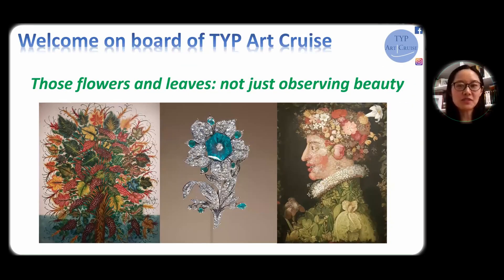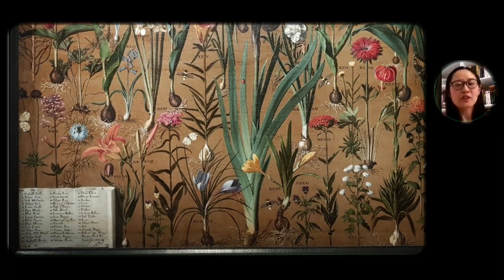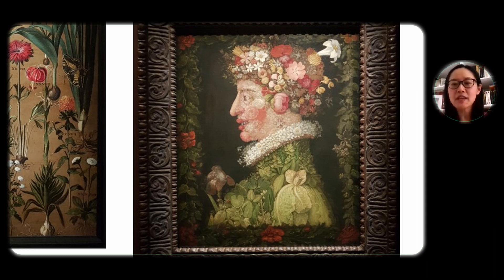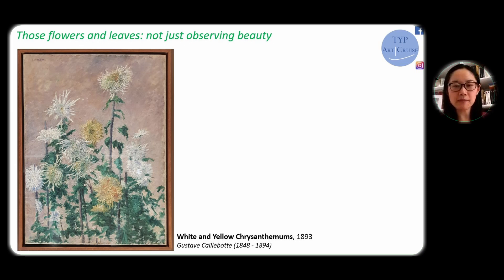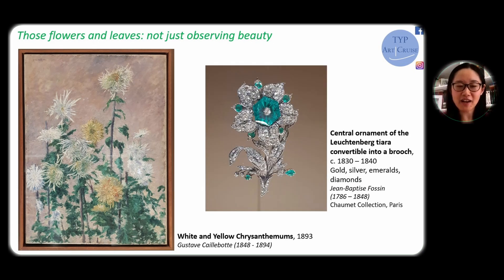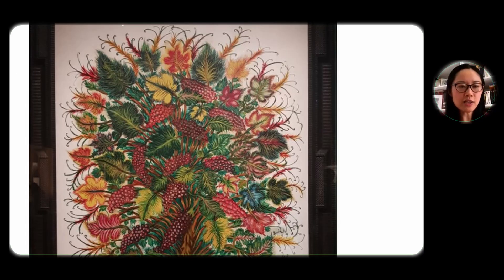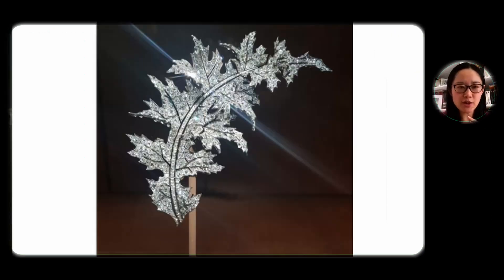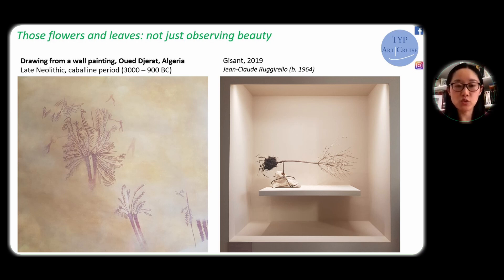TYP Art Discovery #3 Botanical: Not Just Observing Beauty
Botanical: Observing Beauty (Végétal: L'École de la Beauté) is an exhibition presented by the French jewellery designer Chaumet in Paris during the summer of 2022.
However humans never simply observe the natural beauty but always attempts to capture and preserve it, from Prehistoric times to the 21st century. Follow TYP Art Cruise to visit this exhibition along side those flowers and leaves in all forms.

Discover more interesting content about art and culture with TYP Art Cruise on Instagram: